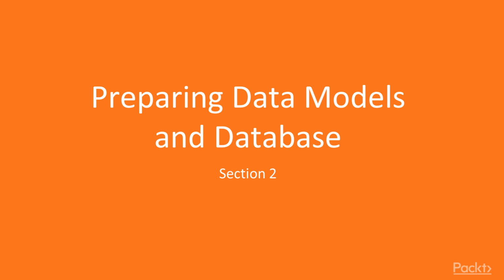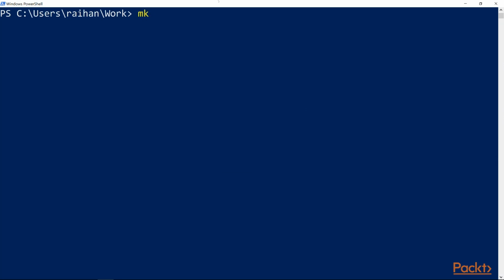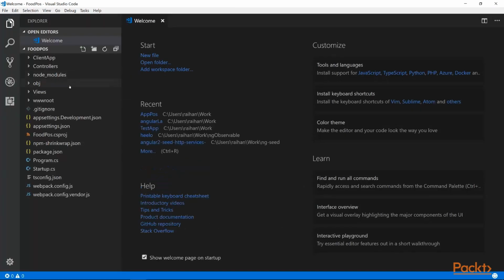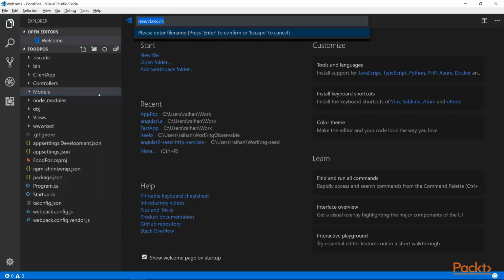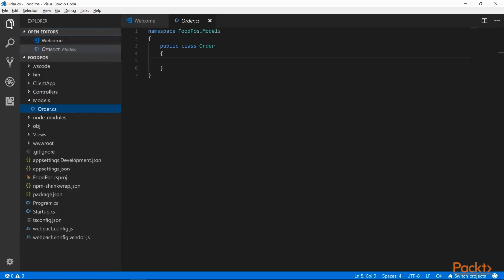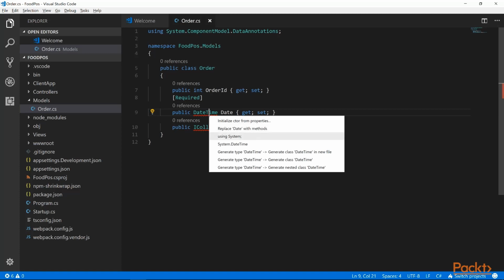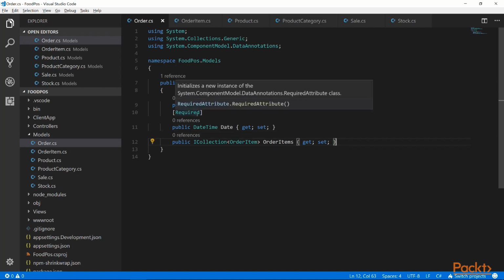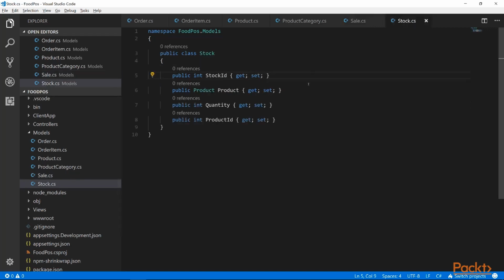Hands-on Application Development with ASP.NET Core and Angular: Creating the Models|packtpub.com